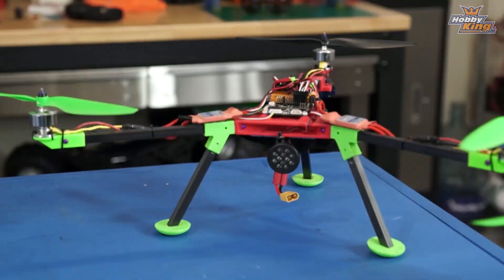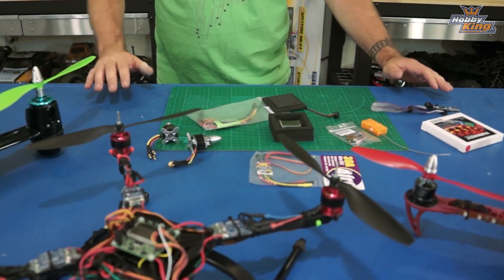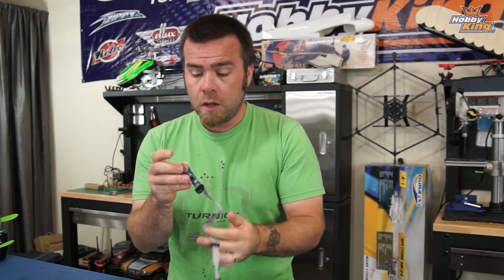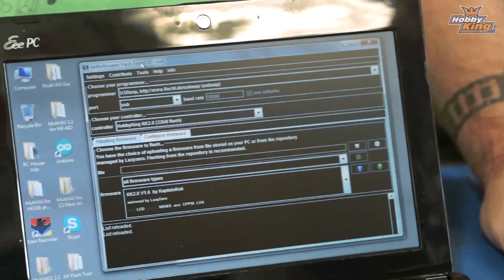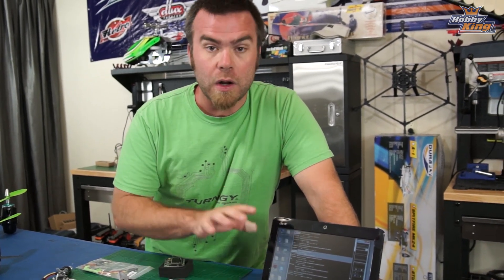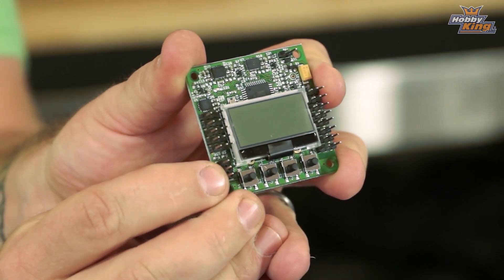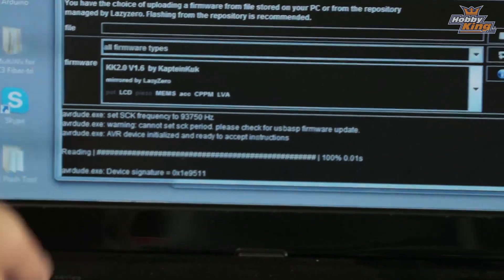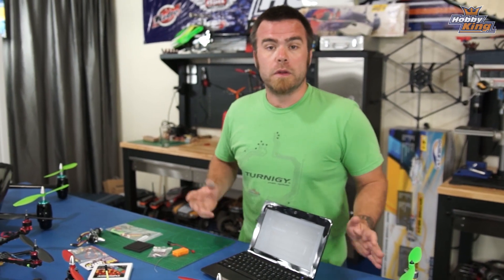HobbyKing - KK2.0 Complete Guide - Introduction and Part 1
In this first part of a new series, Matt talks you through the first steps of using a new KK2.